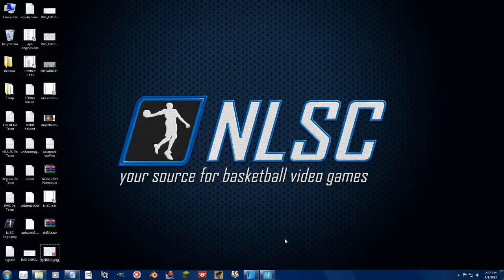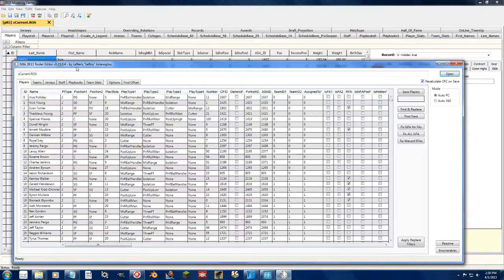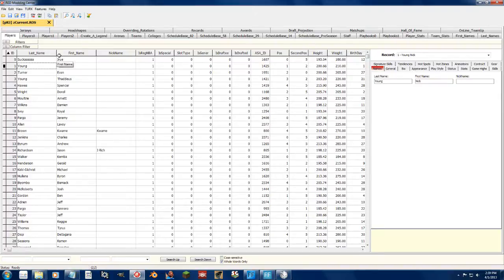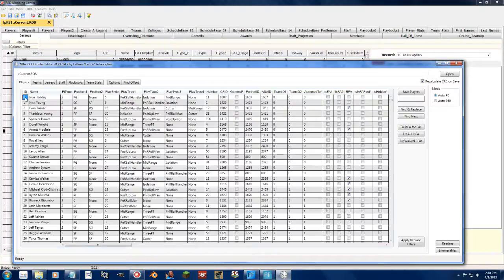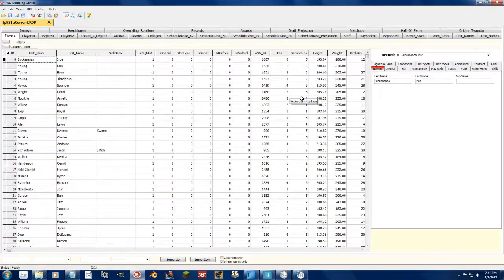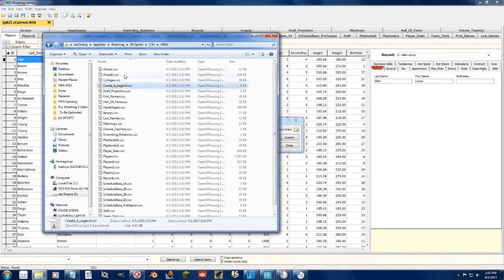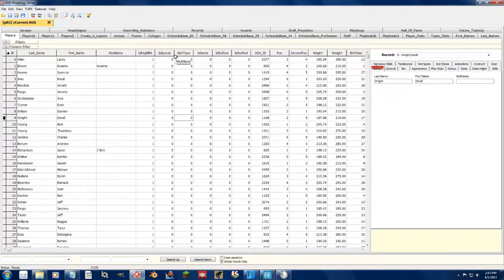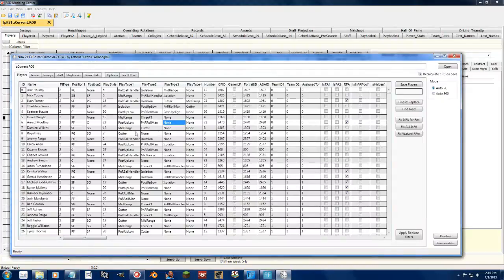RED MC Tutorial - REDitor & Roster Editor Differences